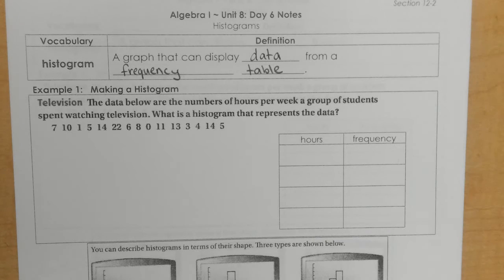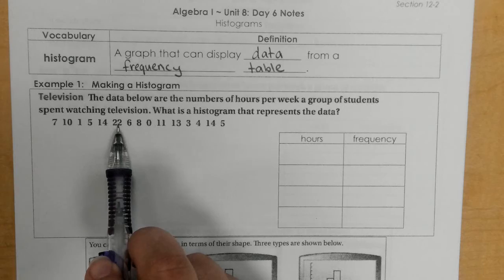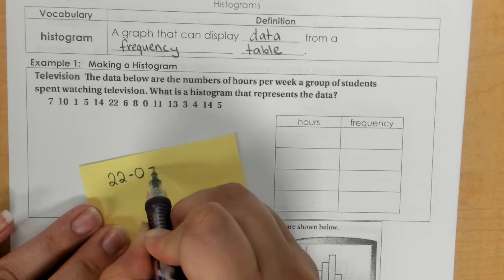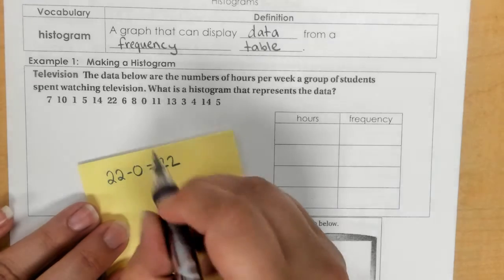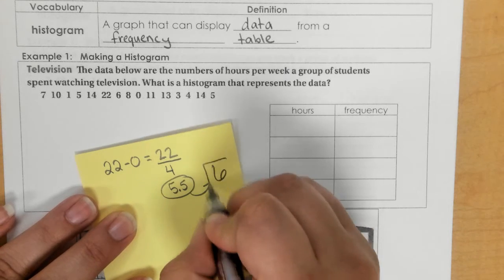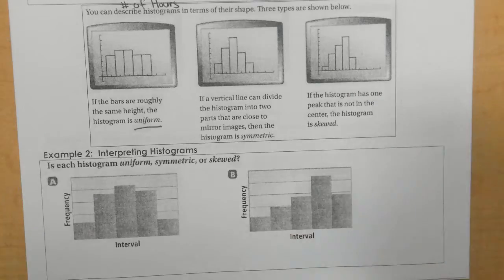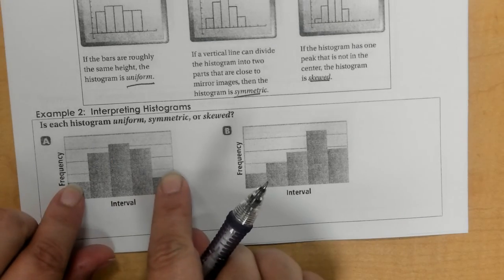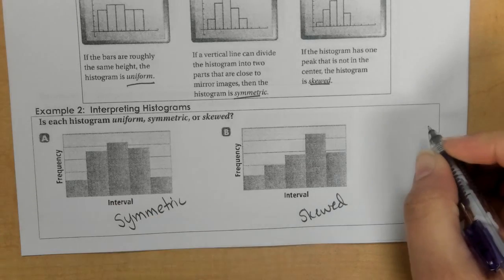Alg - U8 D6 Notes